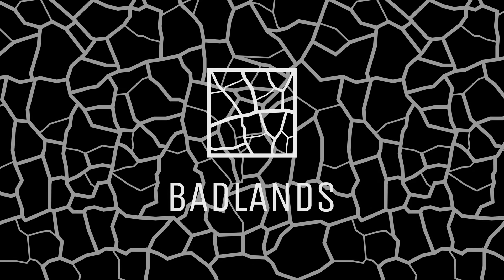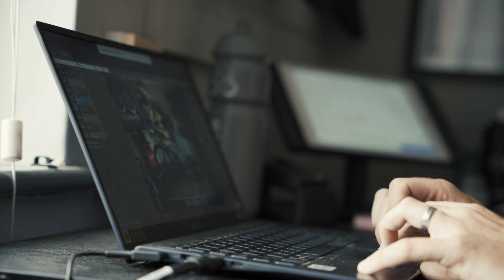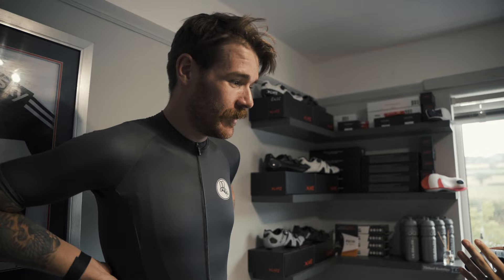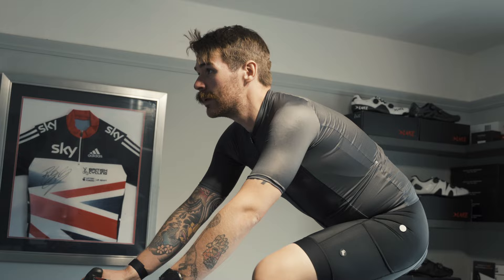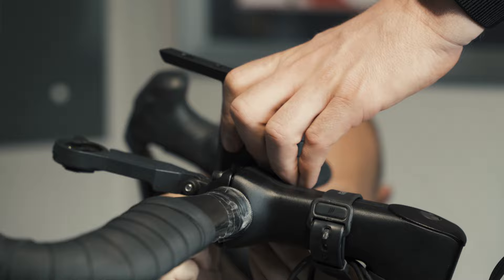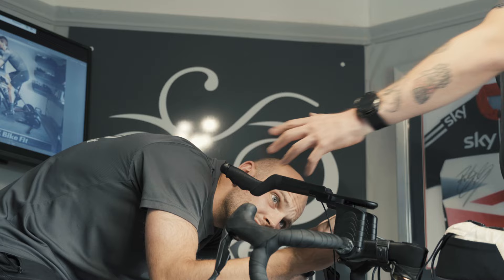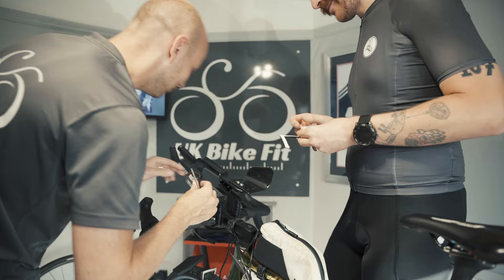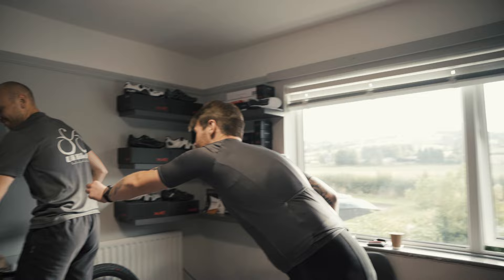Bike Fit for Ultra Cycling Races: Badlands 2022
Badlands. A race renowned for its diverse landscapes and attracting some names well known from within and outside of the sport. From deserts to forests, coasts to summits, Badlands has it all. And all the drama. 2022 is my second time at the race, tackling on probably the most beautiful and brutal ultra race out there. In this 5 part video series, I'll be showing you the highs and lows of taking part in Badlands. In this video, we cover bike fitting for Ultra Races with the help of Dan at UK Bike Fit. Thanks to Schwalbe, Shimano, Cervélo and Tailfin for helping to fund this documentary series.

Purchase some nice new bits for your bike from South Downs Bikes

Attacus Cycling,  Cervélo, Lazer Helmets,  Shimano, Schwalbe Tires, Parcours Wheels, Sungod Eyewear, Tailfin Cycling, Komoot, Styrkr